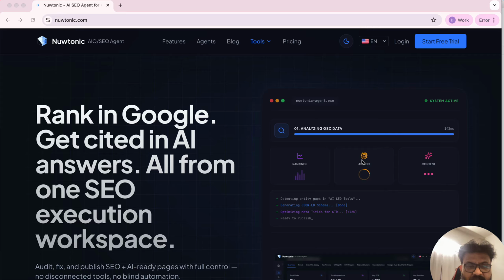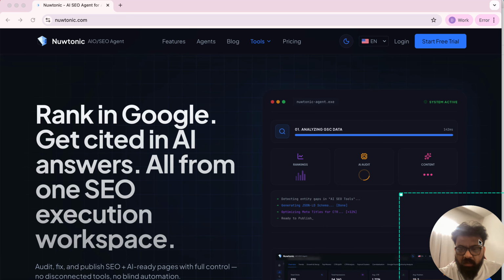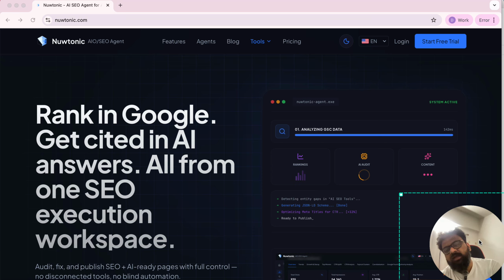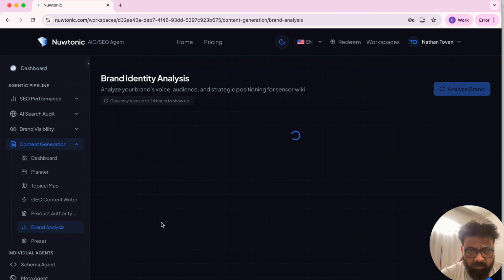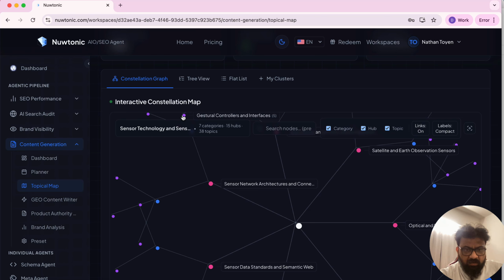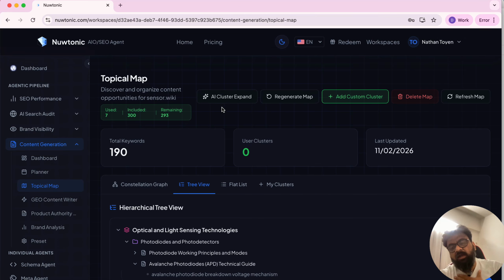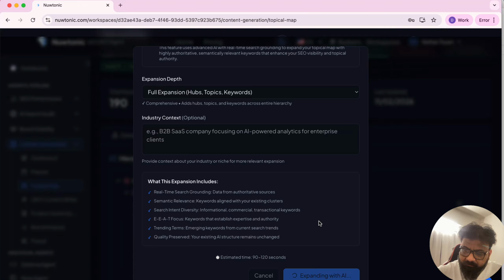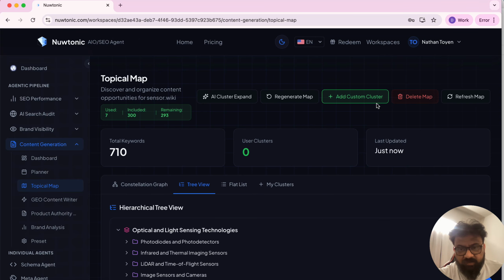Build SEO Topical Map & Authority at Scale: Nuwtonic Topical Map System Explained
In this video, I break down how the Nuwtonic Topical Map Engine builds systemic topical authority using real Google Search Console performance data.

This is not static keyword clustering.

Nuwtonic trains the topical map on:

Your domain structure
Your brand context
Your Google Search Console exposure data
SERP gap analysis
Competitor authority patterns

The system then generates:

Performance aware keyword discovery
Cluster generation
Connected cluster mapping
Topical map structuring
Authority expansion modeling

From there, the engine powers:

Single article production
Bulk authority scaling
Product silos
Service silos
Commercial cluster reinforcement
Internal linking automation
Entity reinforcement for AI citation probability

The topical map is not just a planning layer.
It becomes the execution blueprint for authority growth across Google and AI search environments.

If you want to understand how Nuwtonic turns performance data into structured authority expansion, this walkthrough covers the full architecture.

Comment if you want a deep dive into:

Cluster reinforcement logic
Entity gap modeling
Authority expansion scoring
AI citation probability alignment